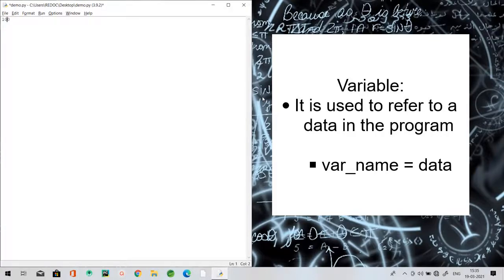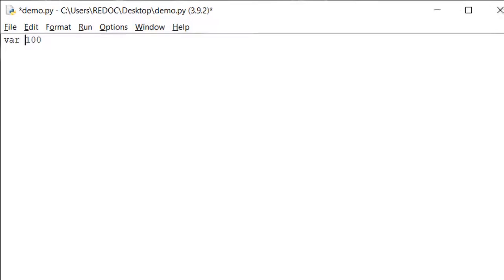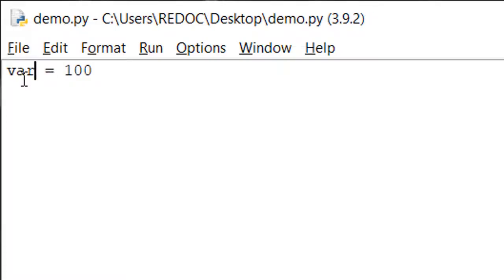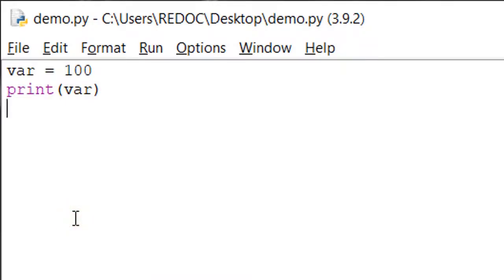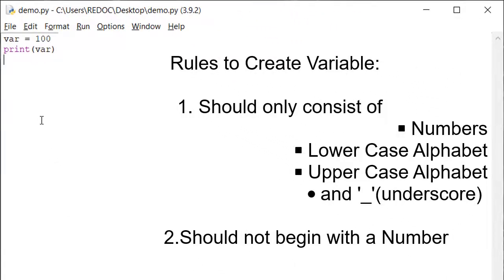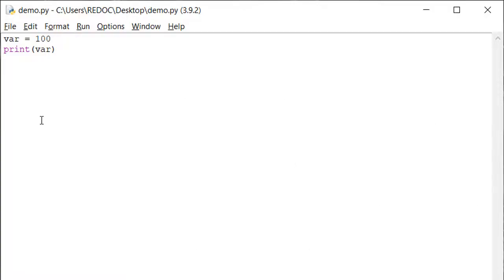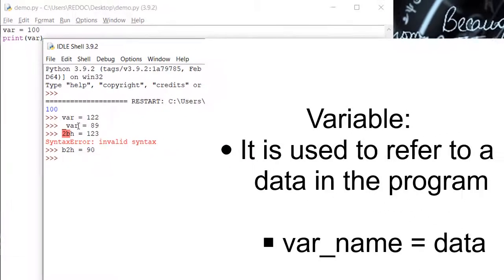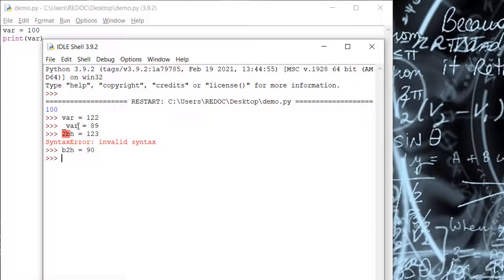Python: How to Create a Variable in Python Tutorials 4 || Beginners to Advanced Series 2021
We will see and learn about Variables in Python,

 1.What is Variable.
 2. Why do we need Variables.
 3. How to Create a Variable.
 4. Rules involved in creating a Variable.